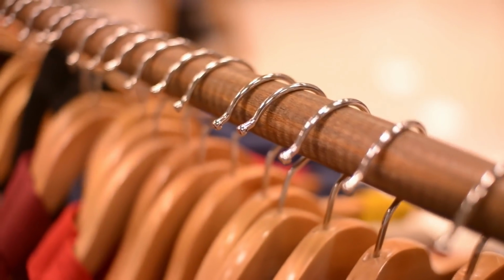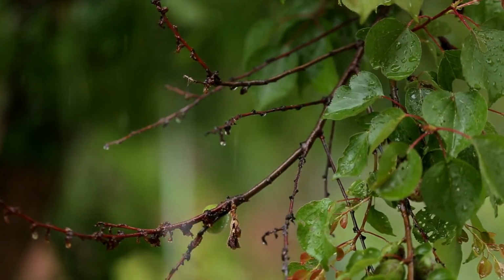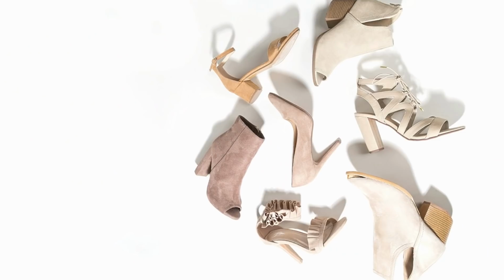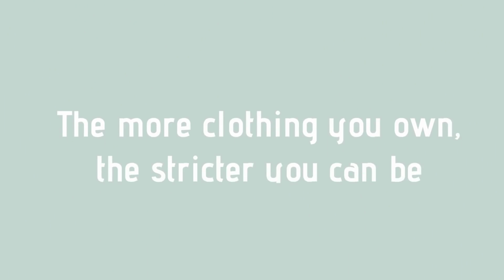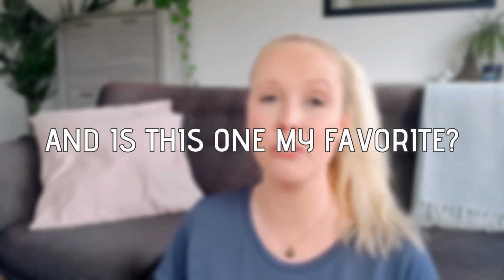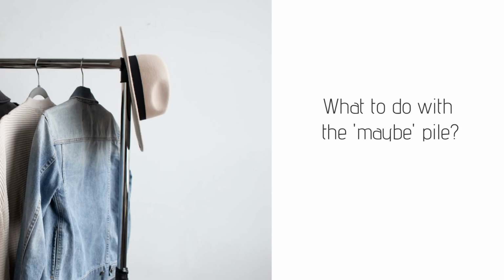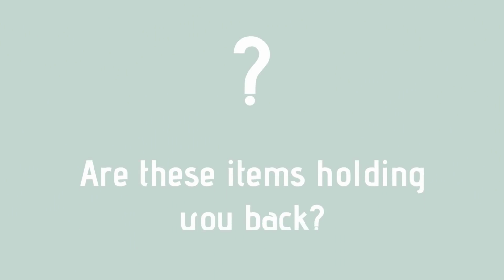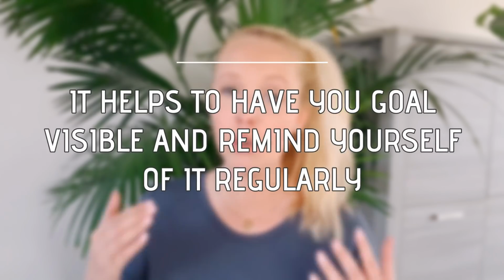HOW TO DECLUTTER YOUR CLOSET » Everything you need to know (Minimalism)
HOW TO DECLUTTER YOUR CLOSET » Everything you need to know (Minimalism) // Let's declutter your wardrobe! Creating a more minimalist wardrobe is a great way to simplify your life, and an important part if you want to declutter your home. I love my minimalist closet and I do a closet declutter two times a year. So I'd love to share my declutter tips with you.

Do you have a small wardrobe? Or a capsule wardrobe? How often do you do a minimalist wardrobe declutter? Or does your minimalist home hasn't yet reached your clothing?

No matter where you are in your journey, this video will help get you started.

Decluttering questions I shared in the video:
» Does it really fit?
» Is it ‘me’? Is this my style?
» Would I buy this again today?
» Is it comfortable?
» Do I feel confident when I wear this?
» Is it still in good condition?
» How many similar things do I own? And is this my favorite of those things?
» Have I actually worn this in the last year?
» Does it work with other clothing items I already own?
» Do I love this?
» Does this item fill a need I currently have?

🌼 Vera

FIRST TIME HERE? Welcome. I make weekly videos about minimalism, simple living, happiness and self development. With Simple Happy Zen I hope to create a place for everyone to take a little break, to get inspired and take care. We deserve to.

» A 90-page ebook where I teach you how to tackle all categories of clutter in your home and create the space of your dreams.

WANT TO SIMPLIFY YOUR LIFE? Start here! ⭐
» In Love With Your Life, the online course
» Learn to simplify your life, clear the chaos and create more of what you love in 20 weeks.

HOW I MAKE MY VIDEOS:
» All film & photography gear, software and music that I use to create my videos
» My music (great for youtubers) / Get 1 month for FREE using this link

ENGLISH NOT YOUR FIRST LANGUAGE? Select Closed Captions in the video settings to help you follow along. You can also adjust the speed in the settings menu to 0,75.

COMMENT POLICY: Let’s keep the comments section friendly. Constructive criticism is welcome and appreciated. However, hurtful or disrespectful comments that don’t have anything to do with the topic of the video will be deleted.

All images, videos and audio used on my channel and website are either my own, or obtained from completely royaltyfree sources approved for all sorts of usage.